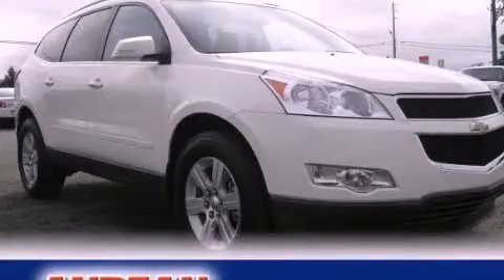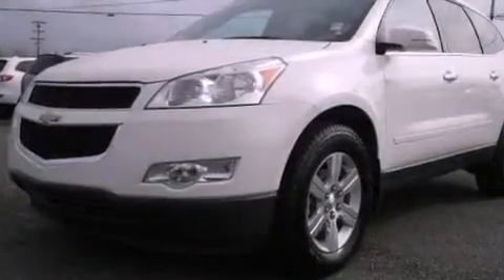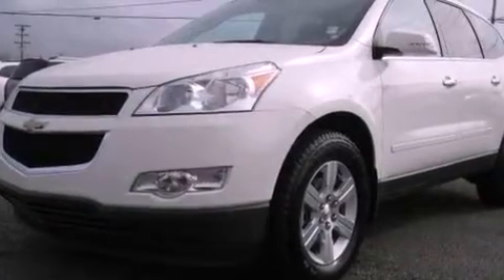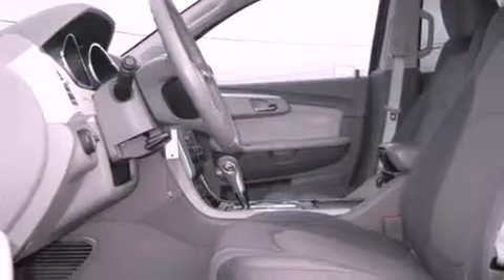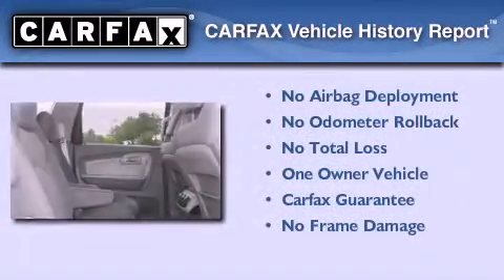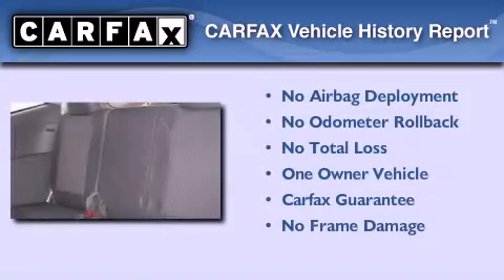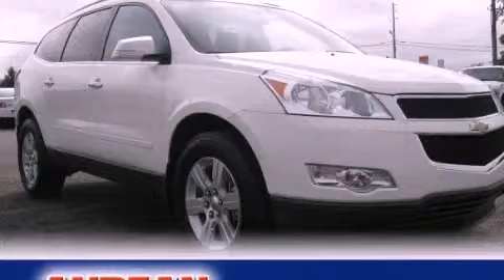2010 Chevrolet Traverse Cumming GA 30040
Year : 2010
 Make : Chevrolet
 Model : Traverse
 Engine : Gas V6 3.6L/220
 Trans . : Automatic
 Exterior : White
 Miles : 12,707
 Interior : Dk Gray/Lt Gray
 527 Atlanta Rd
 Cumming , GA 30040
 2010 Chevrolet Traverse Cumming GA